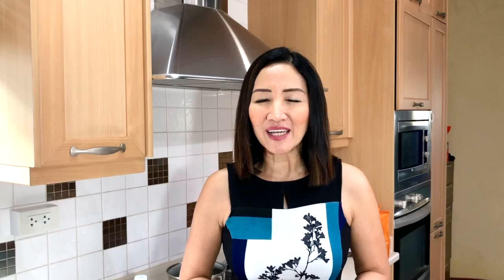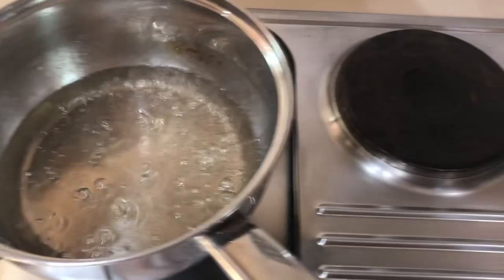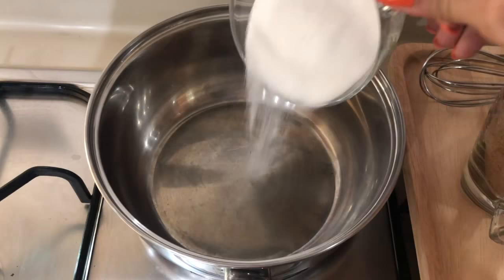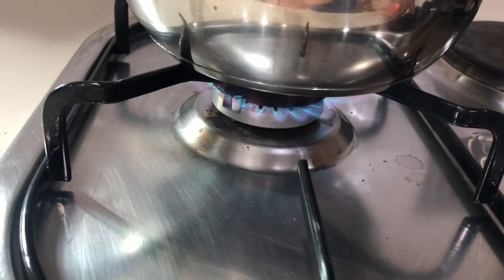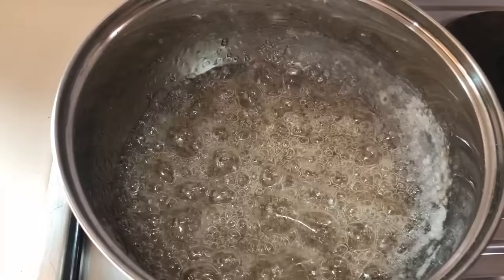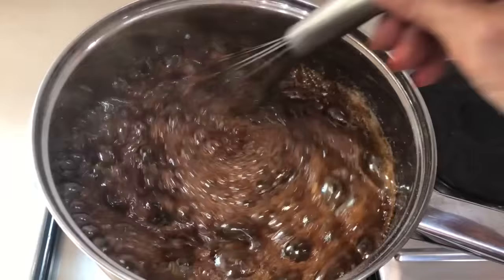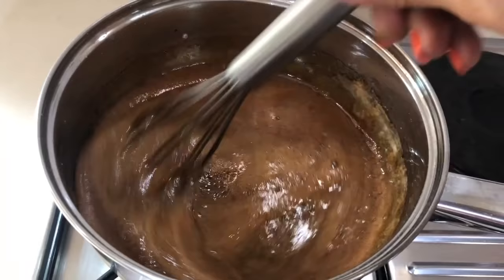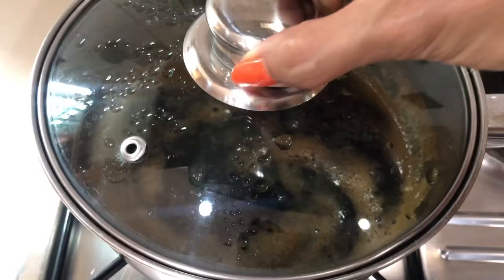TRENDING: HOW TO MAKE PERFECT BROWN SUGAR SYRUP OR SAUCE ALL THE TIME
👉Is your brown sugar syrup too thick or too runny for use as decoration on your cup walls?
👉Does your brown sugar syrup harden or crytallise when it cools down?
👉No Muscovado Sugar? No problem!

🥤Here is part 2 of my brown sugar syrup recipes, this time covering 3 important topics
1. How to cut the cost of your brown sugar syrup further
👉This time, we can cut the cost further by replacing the muscovado sugar with regular white sugar mixed with regular brown sugar.
2. How to prevent it from crystallising?
👉See the secret ingredient in preventing the brown sugar to crystallise.
3. What you could be doing wrong

👉The proportions are important as well as the time to make.  Follow the instructions here.
🎂Brown sugar syrup has a shorter shelf life than refined white sugar.  Make just enough for a week or so!
🎂As you caramelise the brown sugar, make sure you don't burn it or it will taste bitter.

🍭If it does crystallise or harden, it is perfectly fine to put it back on the heat and dissolve again adding a little bit more water the next time around.

Recipe:
1 cup White Sugar
1/2 cup water

1 cup regular brown sugar
1/2 cup water

1 tbsp lime juice,  lemon juice or vinegar

📚For milk tea and coffee shop supplies available at Chao, please

👉Don’t miss the opportunity of joining our comprehensive training programmes.